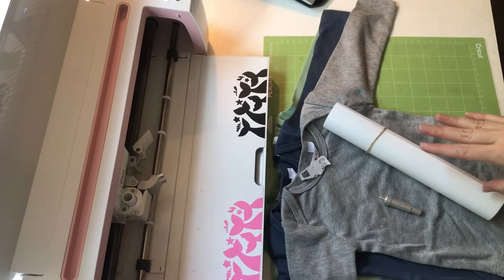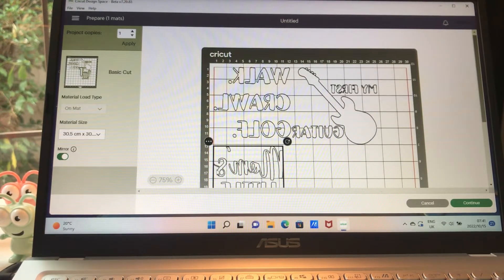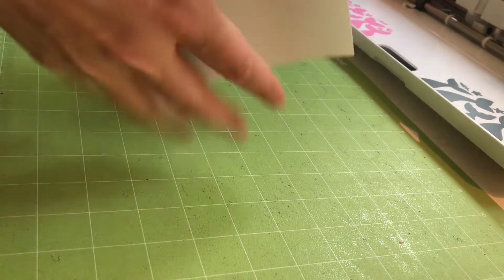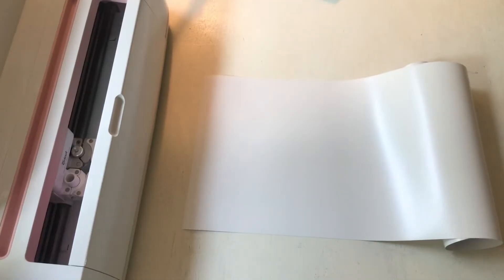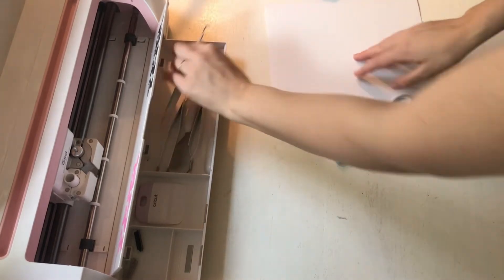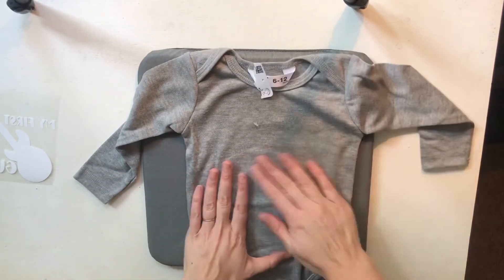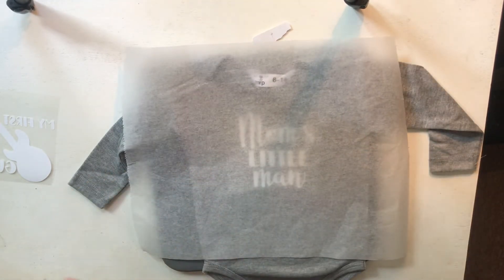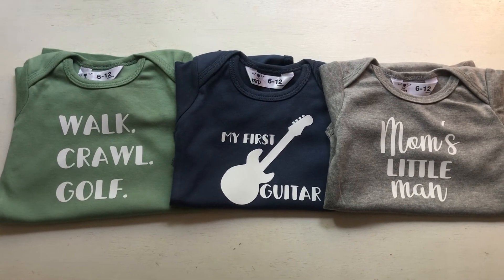Making customised baby grows with your Cricut Maker